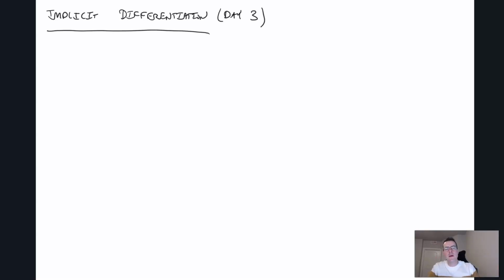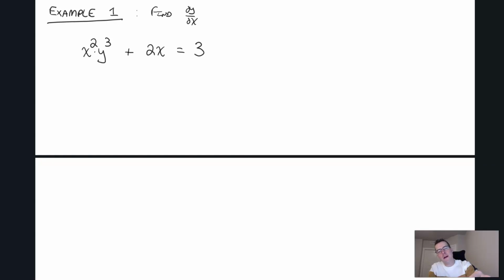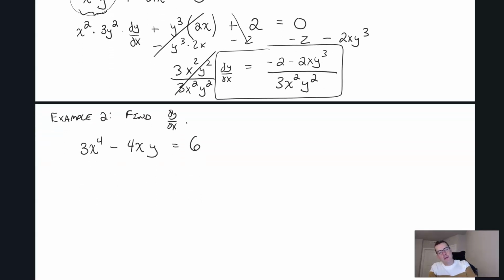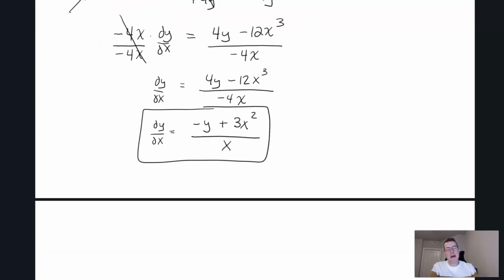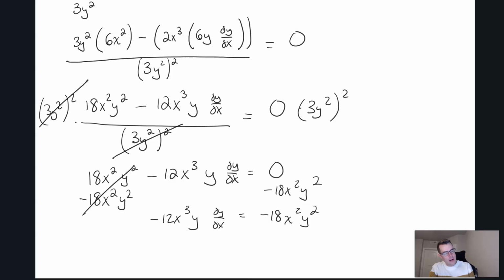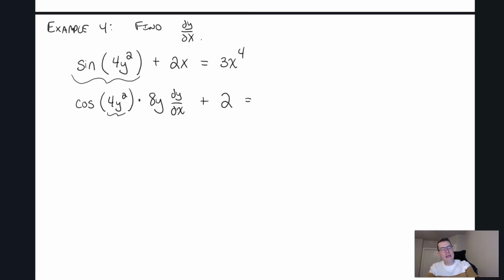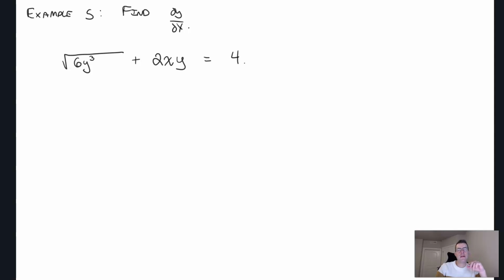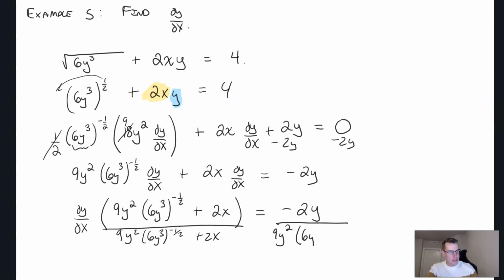Implicit Differentiation with Product Chain and Quotient Rule Day 3